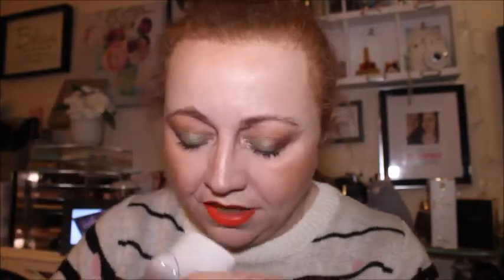21 IN 2021 APRIL ROLLING PROJECT PAN UPDATE | BEAUTY WITH ANDIE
Hello Beauties
Hope you are well today is my april update on 21 in 2021 the rolling project pan I am doing for the full year.